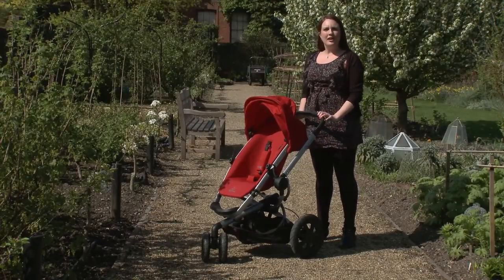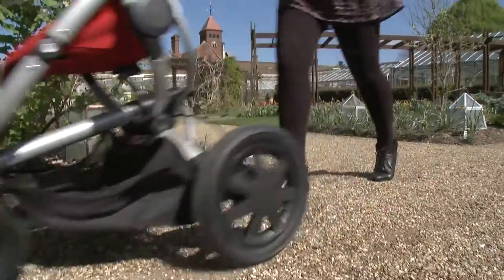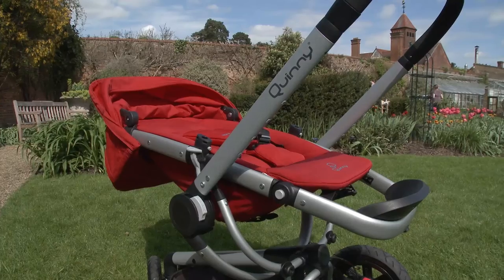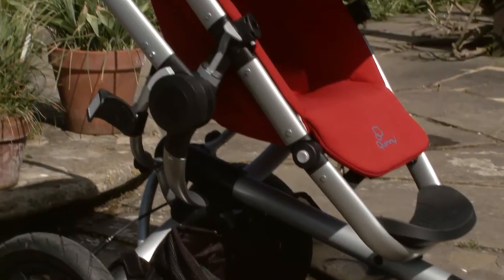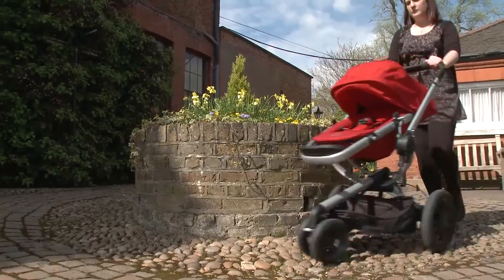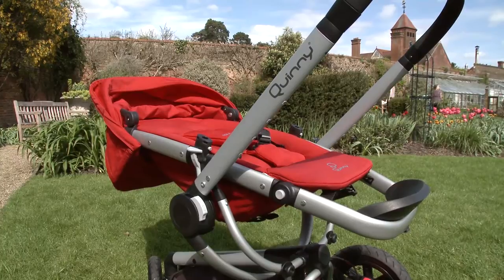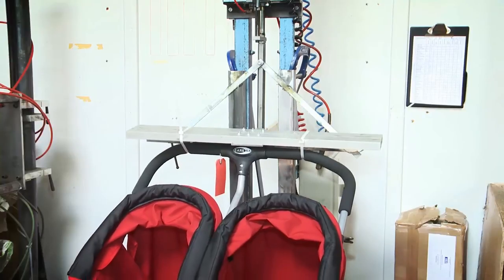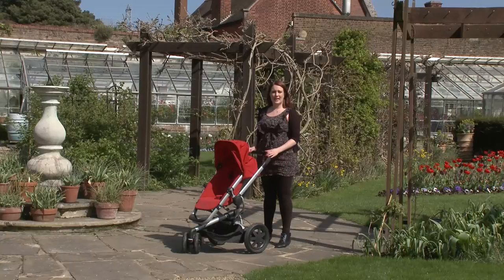Quinny Buzz Xtra pushchair - Which? first look preview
The Quinny Buzz Xtra is the latest version of the popular pushchair brand's line of Buzz travel systems. The buggy is described as an all-terrain stroller for urban parents - our researcher has taken it out and about to see whether it's any good.